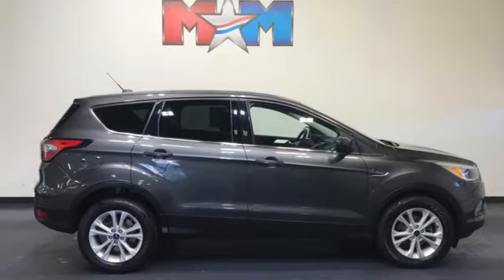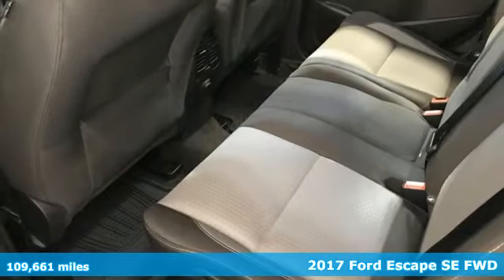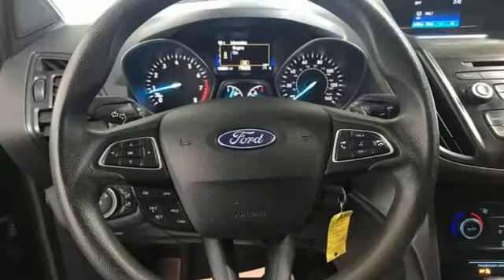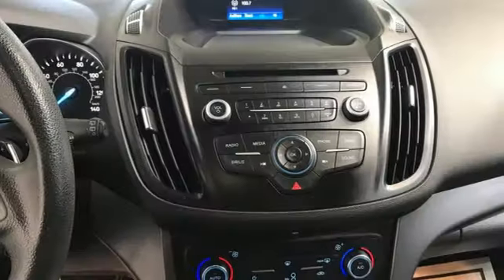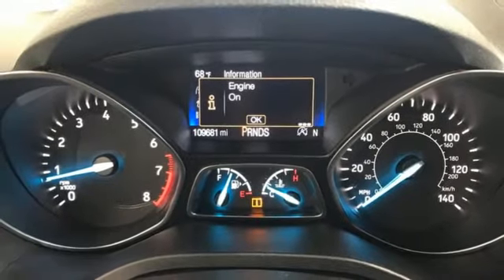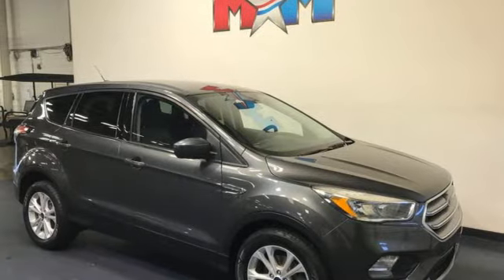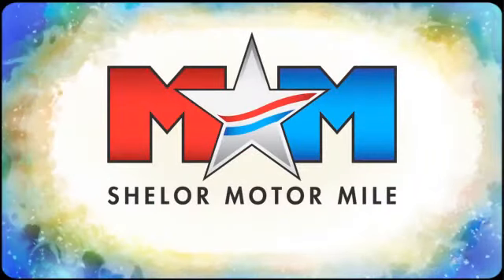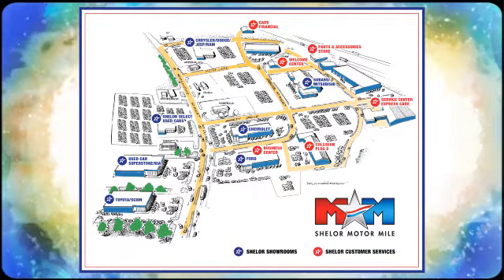Used 2017 Ford Escape Christiansburg VA Blacksburg, VA TY211361C - SOLD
Year: 2017
Make: Ford
Model: Escape
Trim: Sport Utility
Engine: 1.5L 4 Cylinder Engine
Transmission: 6-Speed A/T
Color: Magnetic Metallic
Interior: Charcoal Black
Mileage: 109661
Stock #: TY211361C
VIN: 1FMCU0GD5HUE45957
Great Conditon. FUEL EFFICIENT 29 MPG Hwy/22 MPG City! Onboard Communications System, CD Player, iPod/MP3 Input, Smart Device Integration, Brake Actuated Limited Slip Differential, Dual Zone A/C, Back-Up Camera, Turbo Charged SEE MORE!br /br /KEY FEATURES INCLUDEbr /Back-Up Camera, Turbocharged, iPod/MP3 Input, CD Player, Onboard Communications System, Dual Zone A/C, Brake Actuated Limited Slip Differential, Smart Device Integration MP3 Player, Satellite Radio, Privacy Glass, Keyless Entry, Steering Wheel Controls. br /br /OPTION PACKAGESbr /ALL-WEATHER FLOOR MATS (FRONT & REAR), CHARCOAL BLACK, UNIQUE CLOTH BUCKETS W/60/40 SPLIT REAR SEAT 10-way power driver's seat w/power lumbar adjust and 4-way manual passenger seat, WHEELS: 17 SPARKLE SILVER PAINTED ALUMINUM (STD). Ford SE with Magnetic Metallic exterior and Charcoal Black interior features a 4 Cylinder Engine with 179 HP at 6000 RPM*. Local Trade-In br /br /VEHICLE REVIEWSbr /The Escape does not handle like an SUV, it handles like a sharp and engaging liftback, albeit a high one. Crisp steering, responsive handling, great body control. -newCarTestDrive.com. Great Gas Mileage: 29 MPG Hwy. br /br /VISIT US TODAYbr /At Shelor Motor Mile we have a price and payment to fit any budget. Our big selection means even bigger savings! Need extra spending money? Shelor wants your vehicle, and we're paying top dollar! br /br /Tax DMV Fees & $597 processing fee are not included in vehicle prices shown and must be paid by the purchaser. Vehicle information and equipment is based off standard equipment as decoded from VIN and may vary from vehicle to vehicle.br / Chevrolet Ford Chrysler Dodge Jeep & Ram prices include current factory rebates and incentives some of which may require financing through the manufacturer and/or the customer must own/trade a certain make of vehicle. Residency restrictions apply see dealer for details and restrictions. All pricing and details are believed to be accurate but we do not warrant or guarantee such accuracy. The prices shown above may vary from region to region as will incentives and are subject to change.